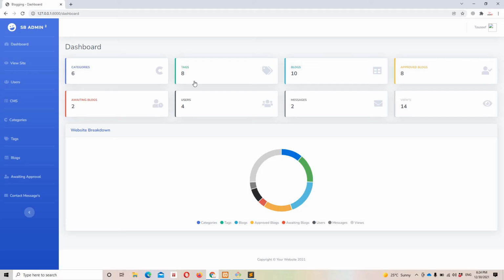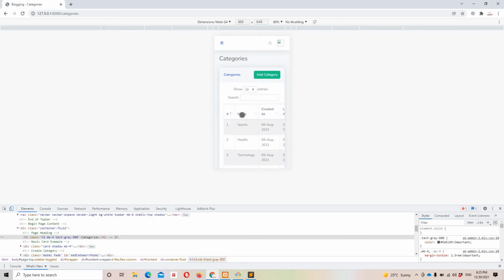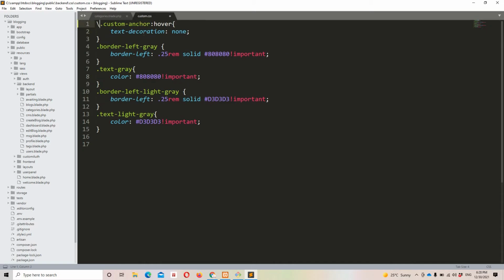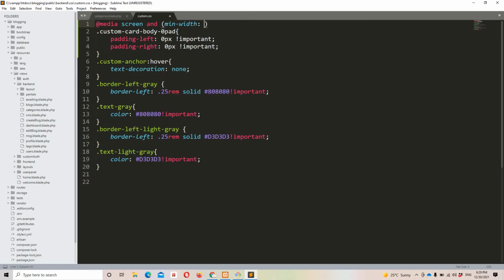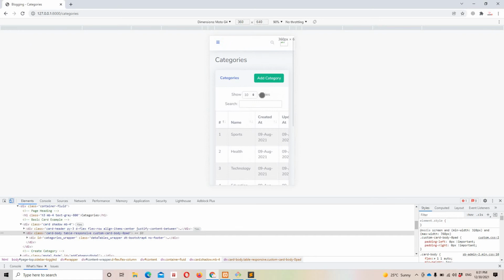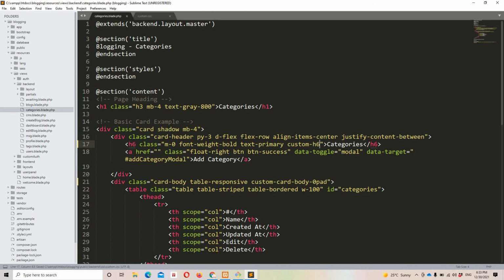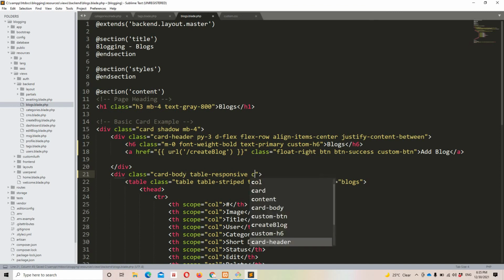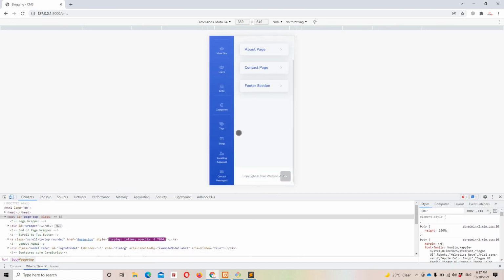Laravel 7 blog (Episode 61 - Table heading, Heading , Button responsive issue in english)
In this video we are going to resolve the responsive issue related to mobile.
We are going to fix the table heading , heading and the buttons.